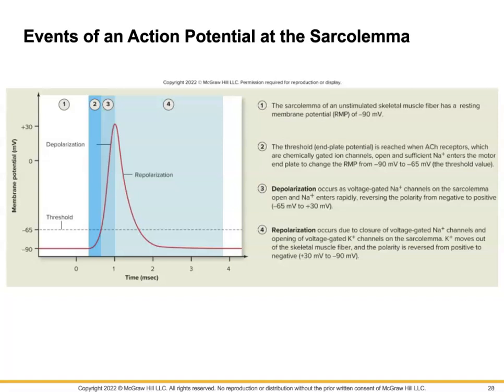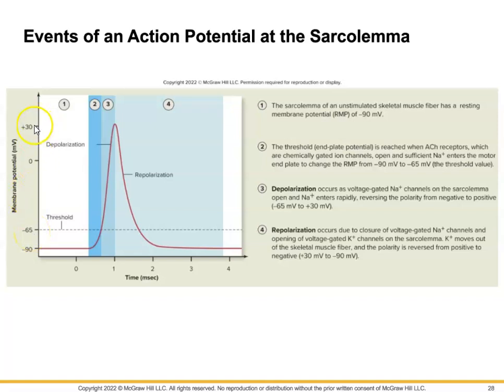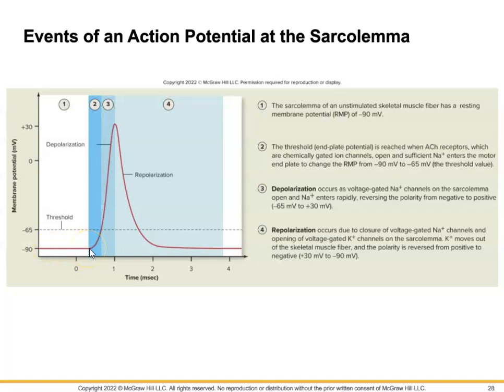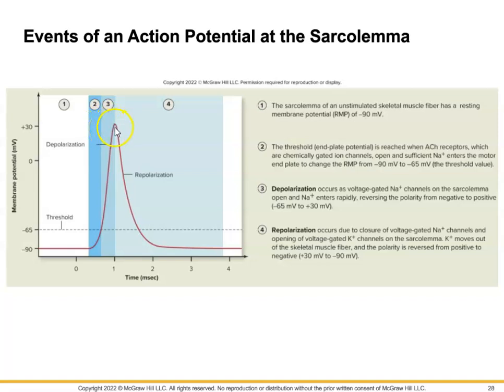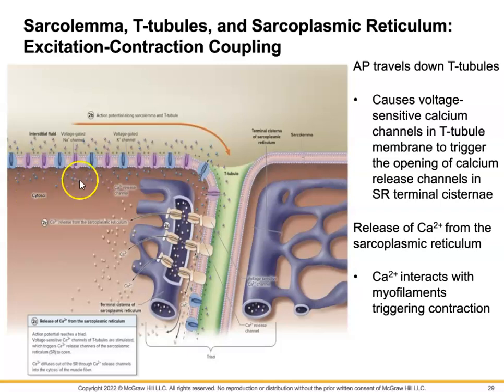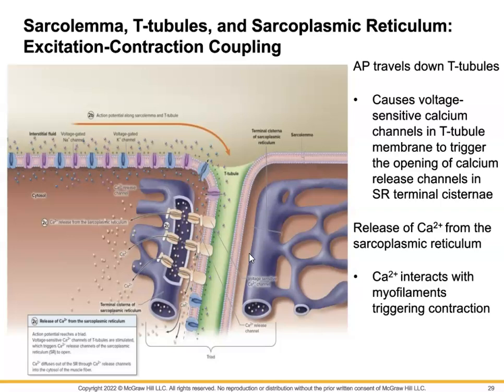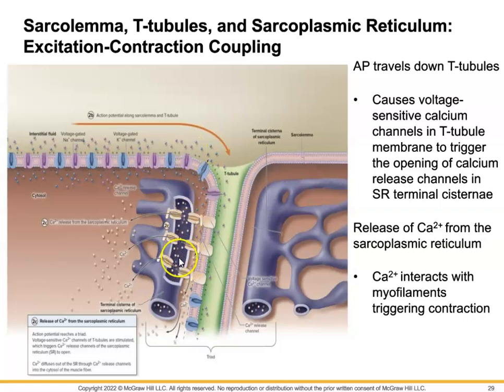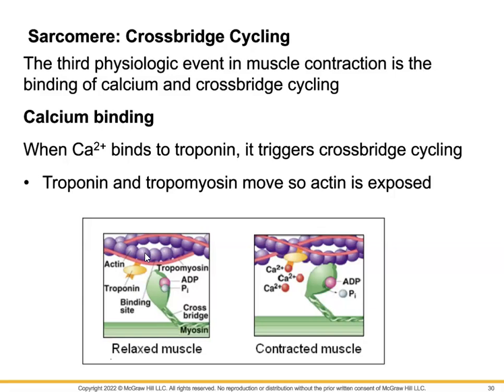4. Pt. 2 E-C Coupling to Calcium binding Troponin